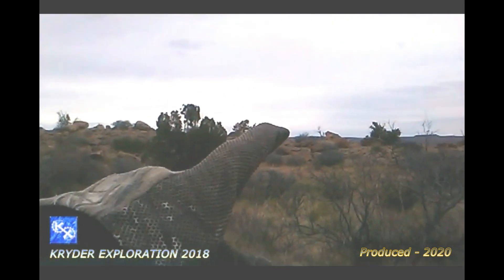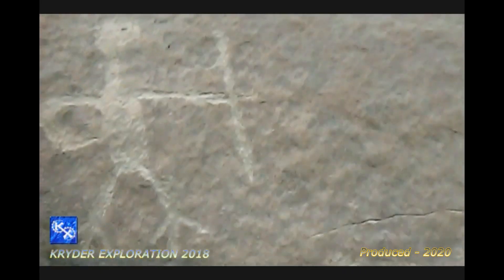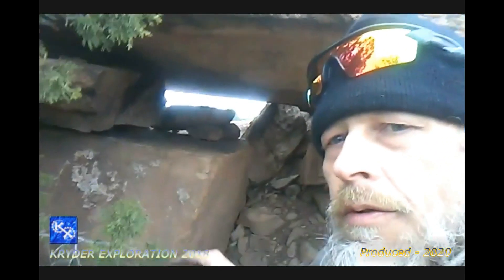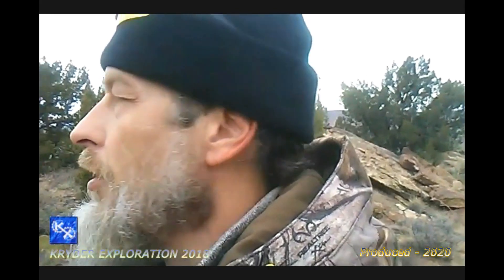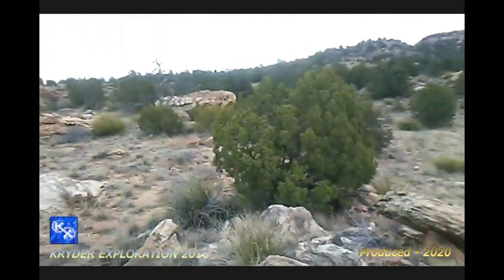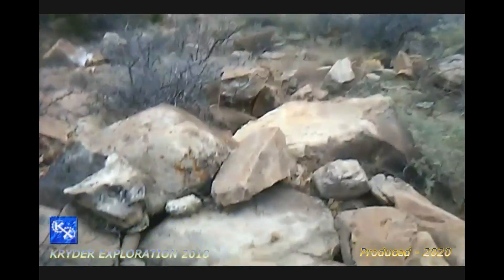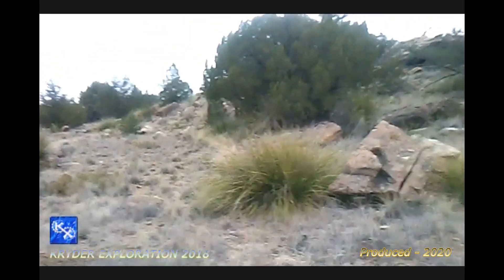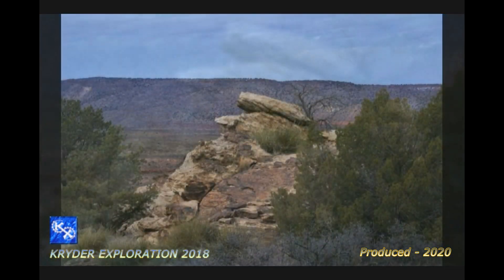Megalithic Trail with Reptoid Glyphs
KX-FS-AC-RBND - Megalithic monuments to ancient treasures/ Deciphering coded monuments, starting from petroglyphs of a greeting event of humans and reptilian like beings. December 25th, 2018, New Mexico USA.
Some may recognize this release in this much improved version. Better light, better sound etc. Upscaled to 1080i from the old phones 400x800 res. Still not perfect but the best it could be. Enjoy.

Its the best way for us to get the truth of the species to the people, whatever that truth may be. That's why we are here.

We accept donations of any amount to assist with research and disclosure costs by using the link(s) below: